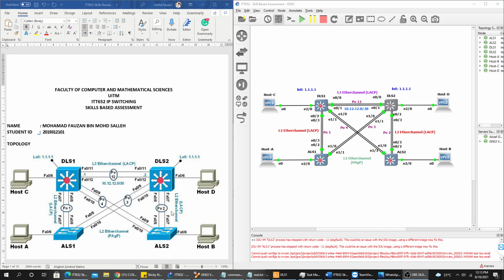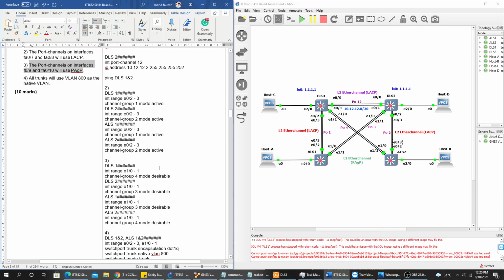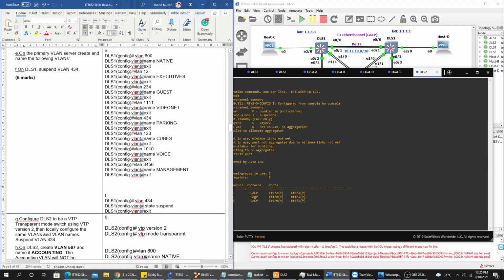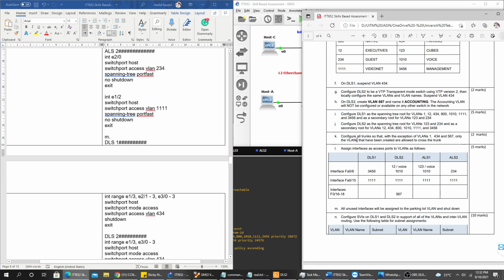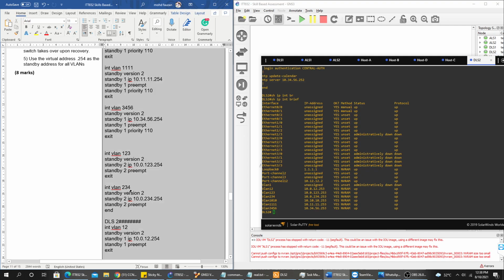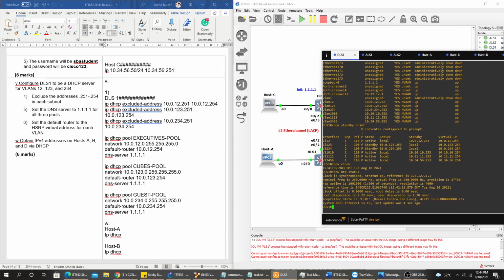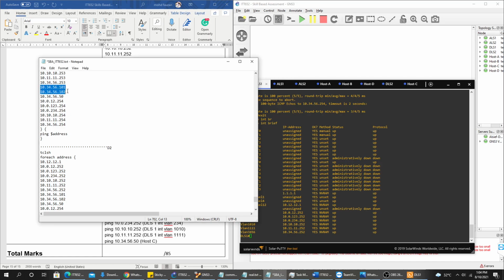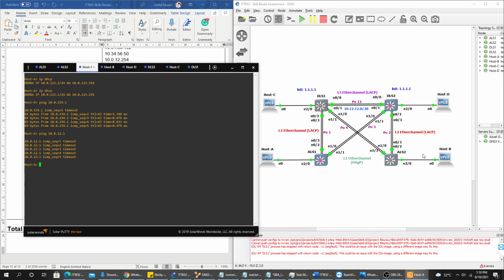ITT652 Skill Based Assessment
Name: Mohamad Fauzan Bin Mohd Salleh
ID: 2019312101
Class: CS2455A